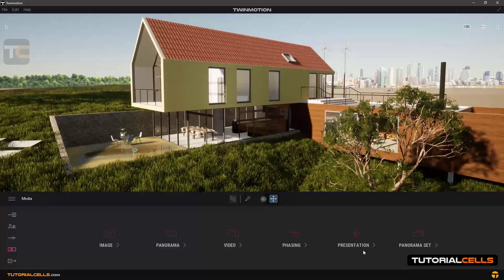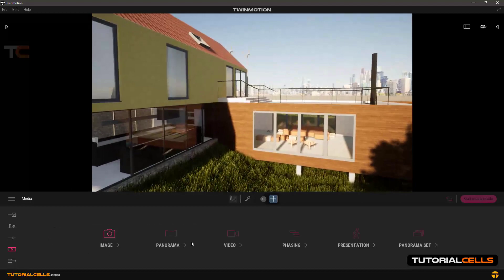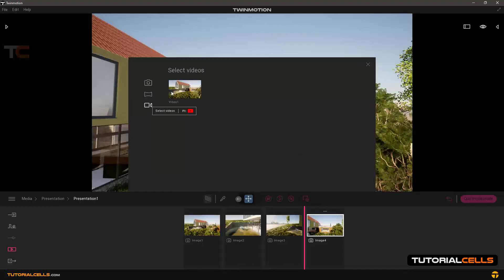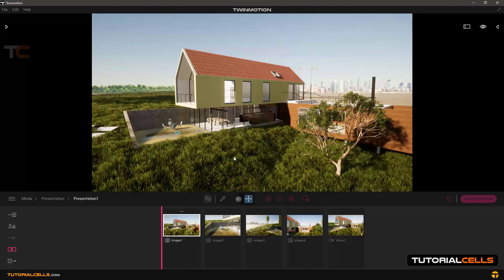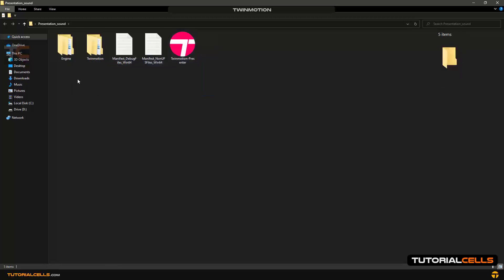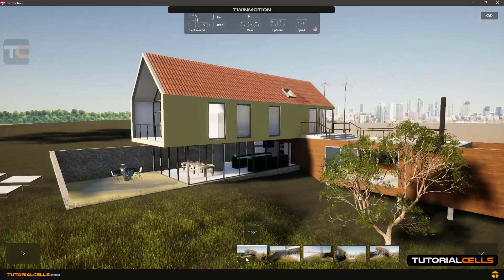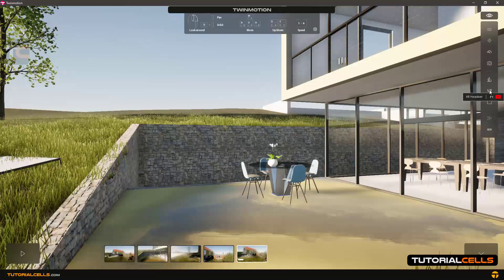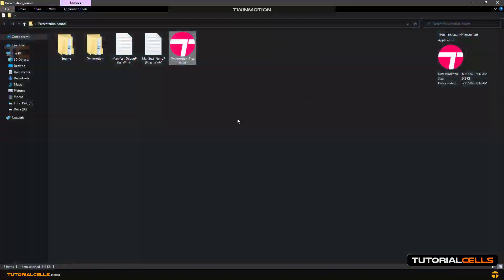0075. presentation export ( exe file ) in twinmotion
In this lesson we want to explain how I output the project as an exe file. Called presentation. You can easily share your file with others. So that they can easily move inside your project and see wherever they want.
To do this, enter the media section and then create a presentation. Of course, before that you have to create some images and videos that are explained in detail in the previous lessons. See them. Then enter the presentation you created and click on the add media button and drag and drop the desired item to the timeline. Now go to the export section and in the presentation section. Select the name of the created file and click the start export button. After a few seconds, the software will output a folder for you, which contains the entire project along with the lightened version of the software. Double-click the twinmotion presenter to open the project, without the need for installation or anything in the output folder.